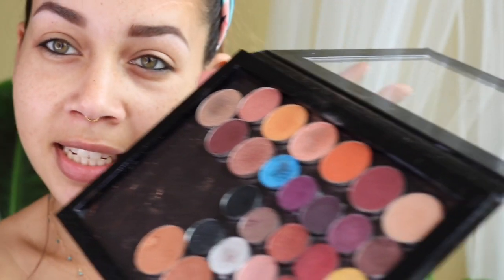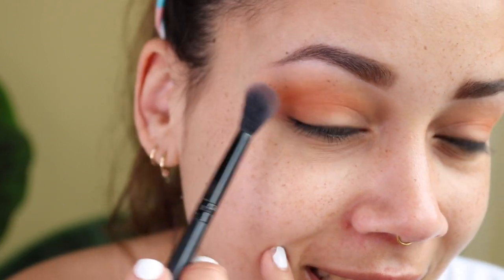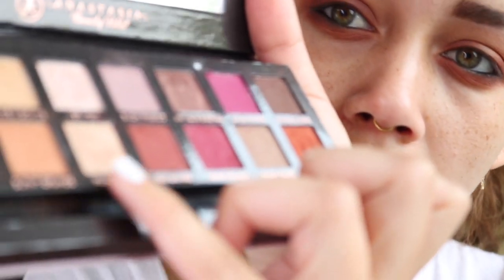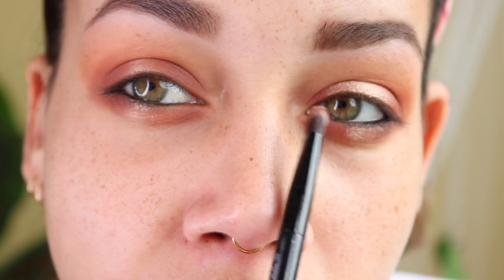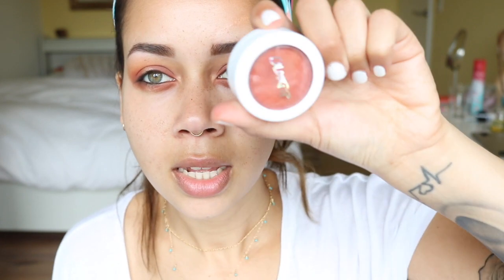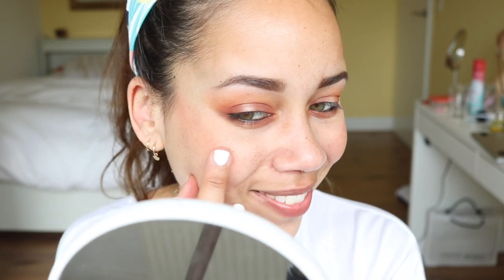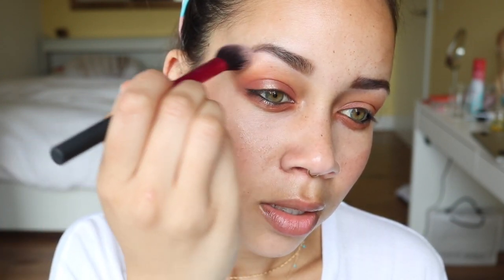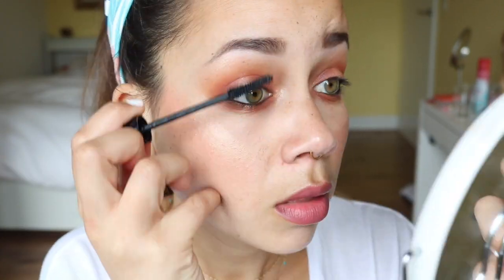How to make your eyes POP this Summer | CelinaLiya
OPEN ME for inside info

The Summer is one of those seasons that you just WANT to make your eyes pop in your makeup look. Tan skin, glossy lips & accentuated eyes: LOVE IT. For this look I used one of my favourite brands for my eyes, MakeUp Geek and combined the eye look with a soft pink color by NYX (Soft Matte Lip). Hope you like it!

xo

CAMERA & STUFF

Canon 750D with kitlens (18-55mm)
Rode Mic Pro
Falcon Eyes LED Dimmable Ringlight DVR-512DVC